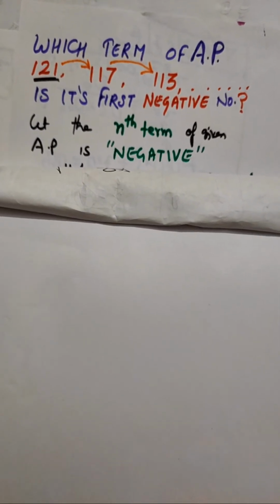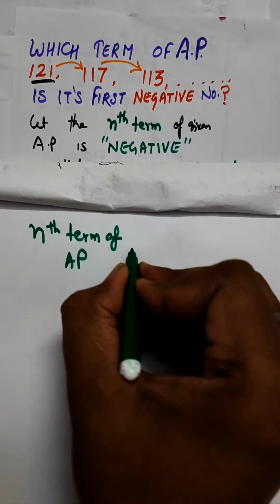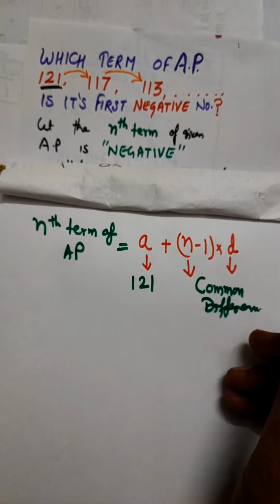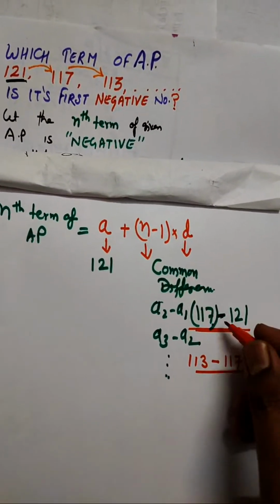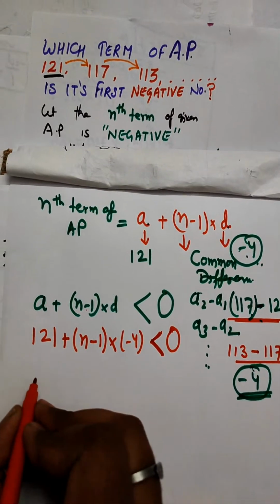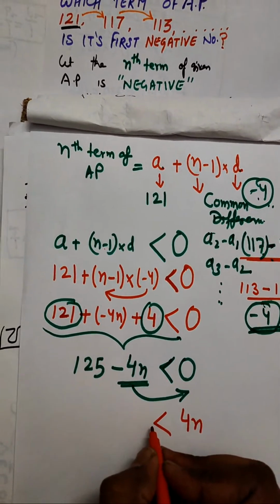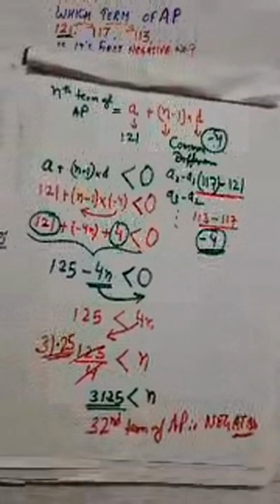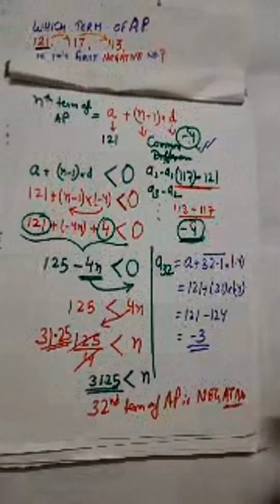LIVE Session: 🥇FIRST NEGATIVE Term of A.P. 121, 117, 113, .........??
Arithmetic progression questions
form
Learn
learning
study
school
competition
knowledge
technology
technique
trick
idea
concept
style
class
Theorem
Law
answer
Coach
Coaching
Teaching
Teacher
Master
Gyan
Guru
Question
AP